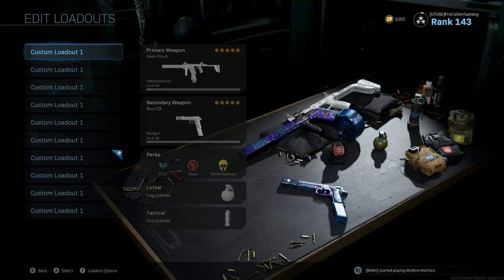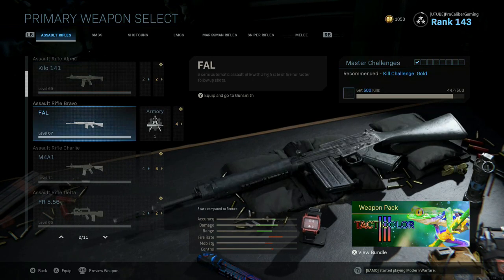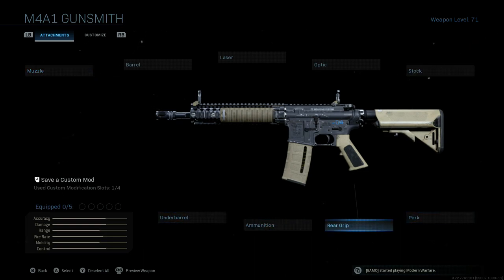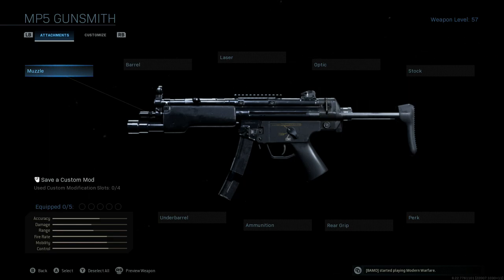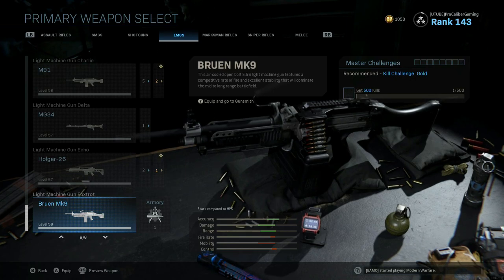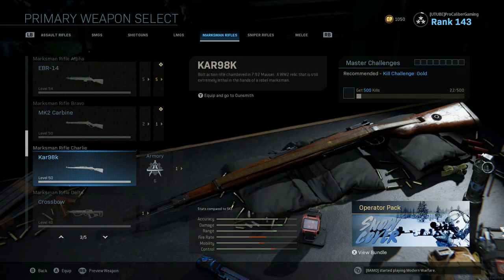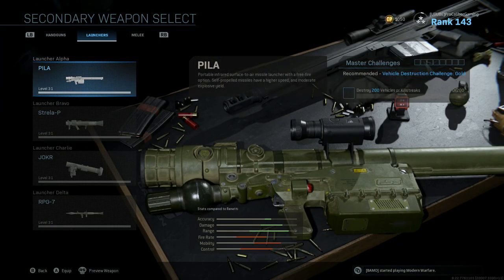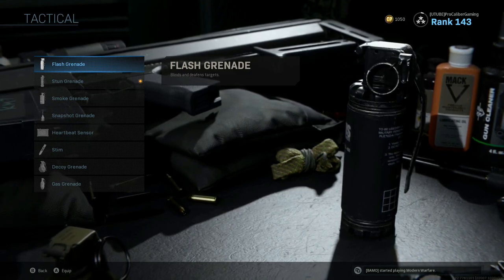How To Make Your Own Best Class Setups In Modern Warfare!!!